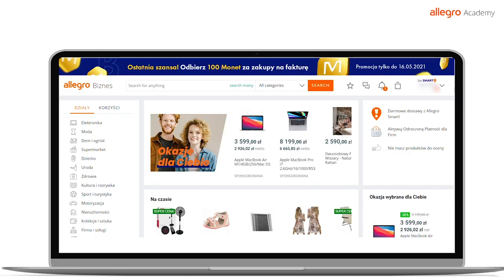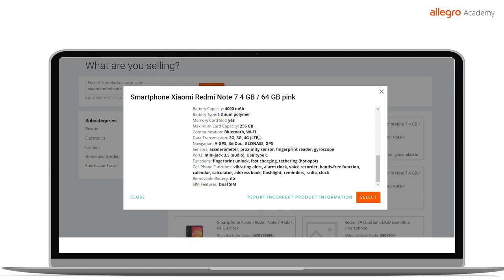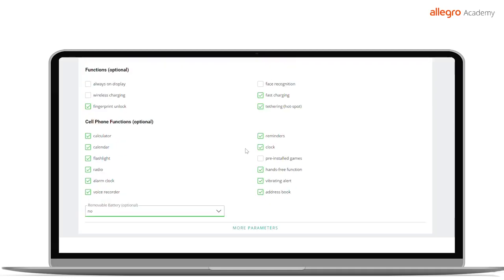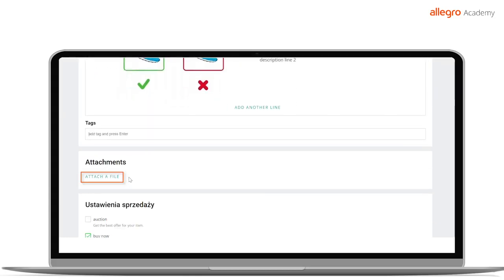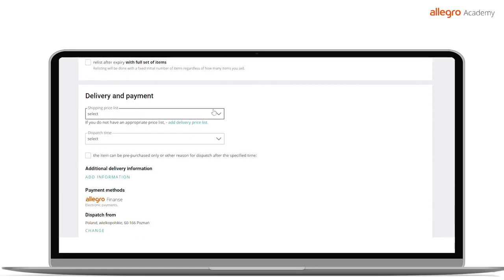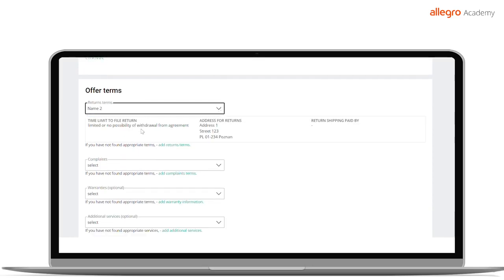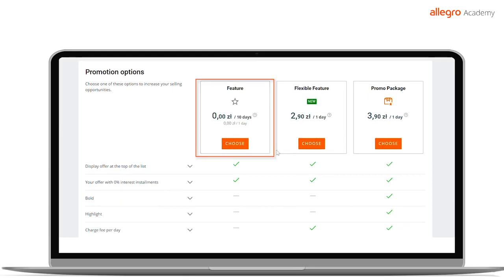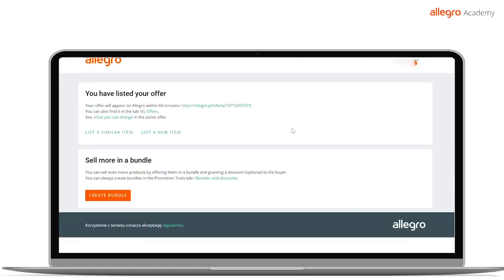How to list an offer when the product is in our catalog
🛒 If what you want to sell is already in our product catalog, the listing process can be done in seconds.
💁🏼‍♂️ Watch this tutorial and find out how to list a product that already exists in  the product catalog 📝

If you'd like to find out how to create a new product when listing offers - watch the tutorial